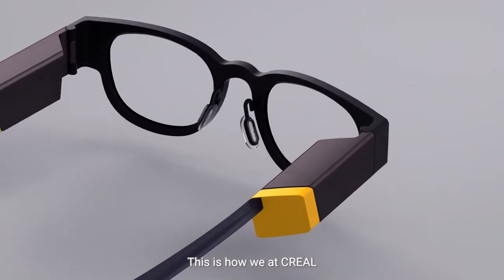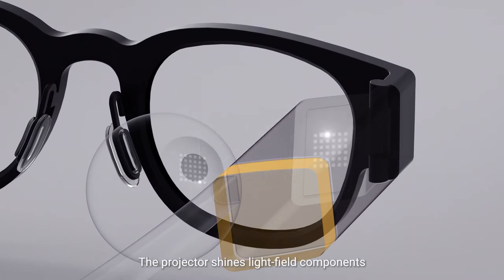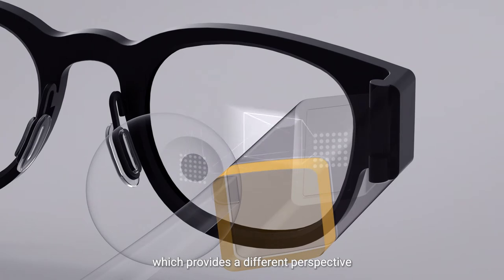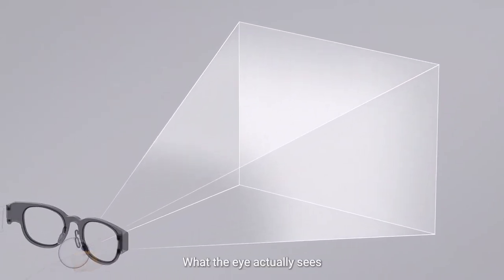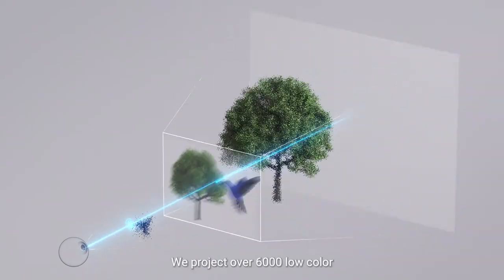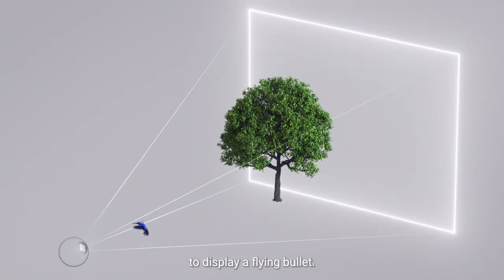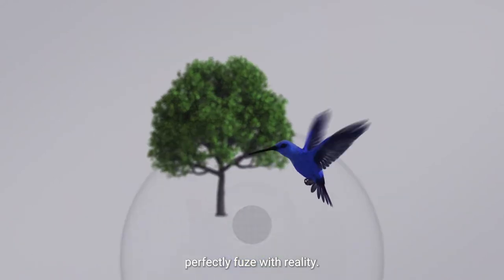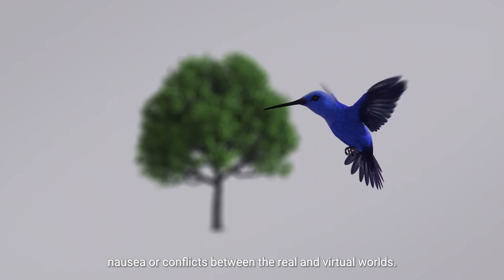CREAL's light-field technology in AR glasses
This light-field explainer video shows how we get the image to the eye in AR glasses.

The light-field projector is embedded in the arms of the glasses and bounces the light-field components from a holographic combiner (placed in the glass itself) to the eye. Each light-field component enters the eye through slightly different perspectives. All perspectives brought together reconstruct the full virtual scene right in front of you. In total, we send over 6000 low colour resolution images to the eye every second which makes it technically possible to display a flying bullet.

Light-field reconstructs the light just like it exists in the real world. The digital objects therefore perfectly fuze into reality. The continuous focus depth offers a natural visual experience free of any eye-strain, nausea and conflicts between real and virtual objects.